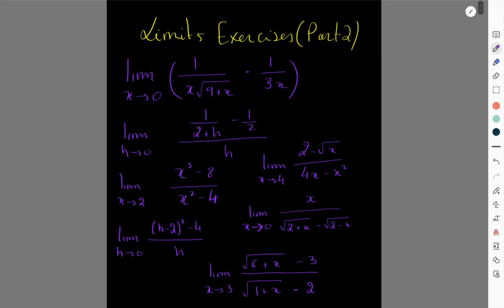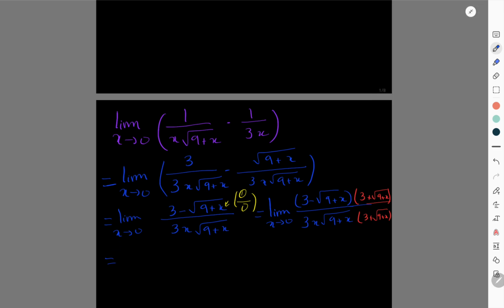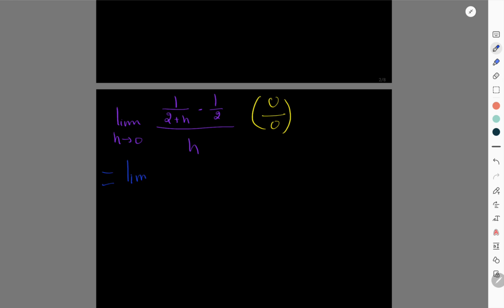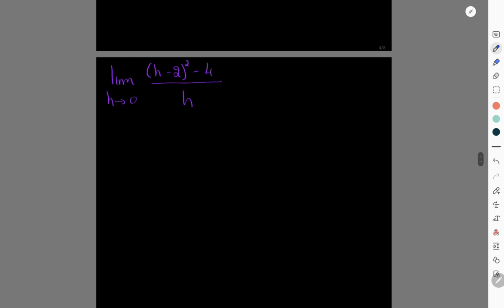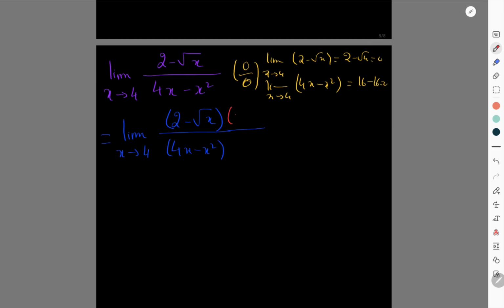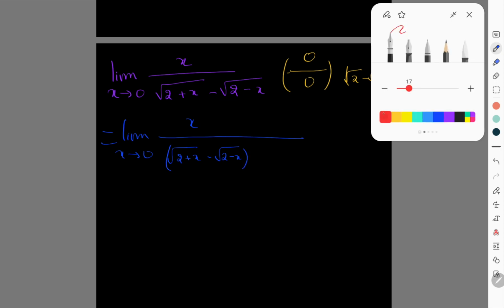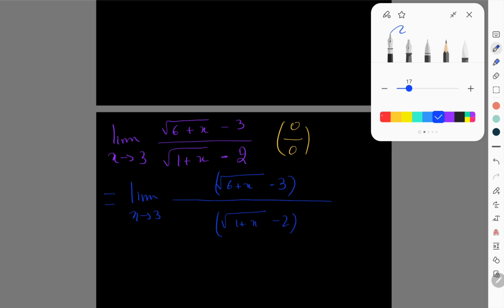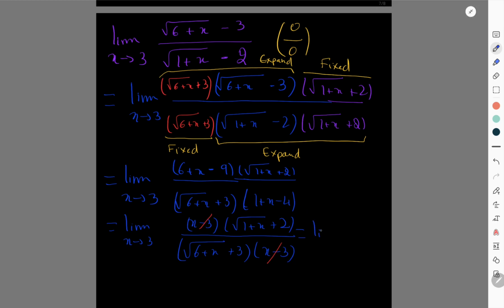Calculus 1 : Intro to Limits Exercises (Part 2)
Some exercises on limits (part 2).